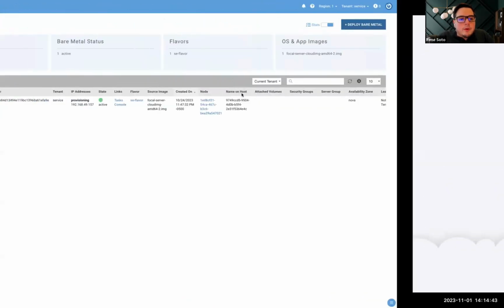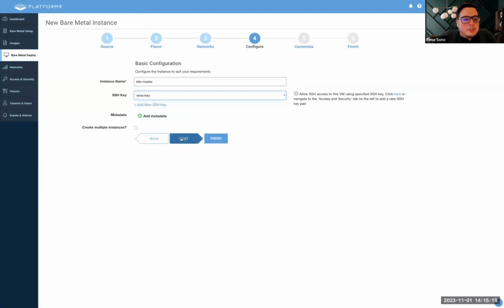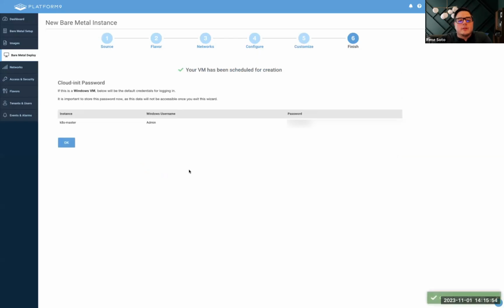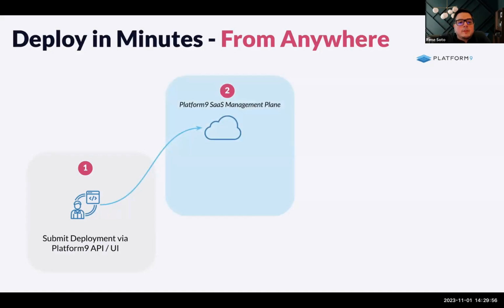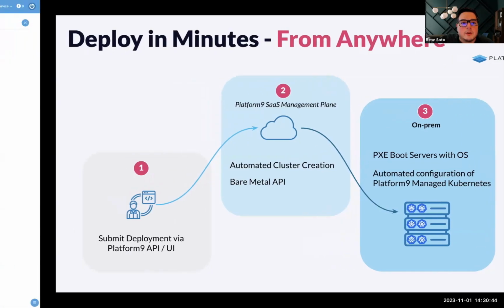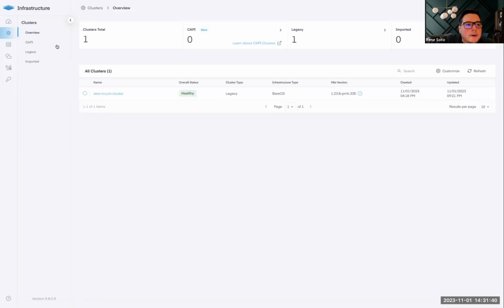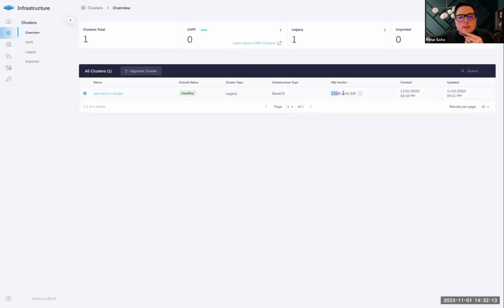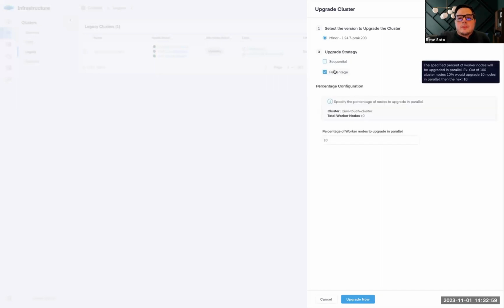Zero-touch provisioning Bare Metal to Kubernetes in minutes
Bootstrap a physical server without an OS to a running cluster in minutes with zero human interaction.